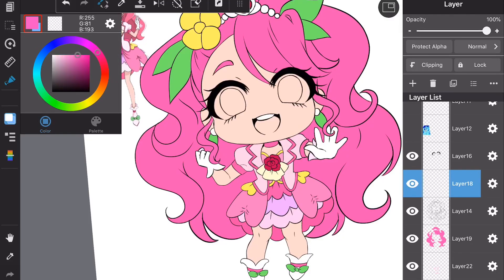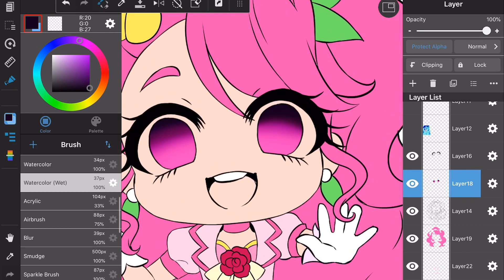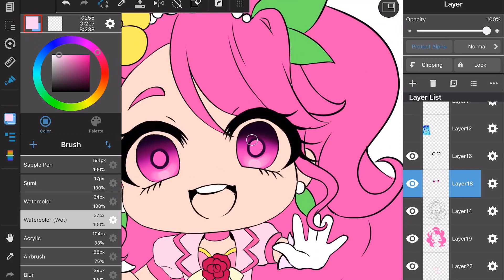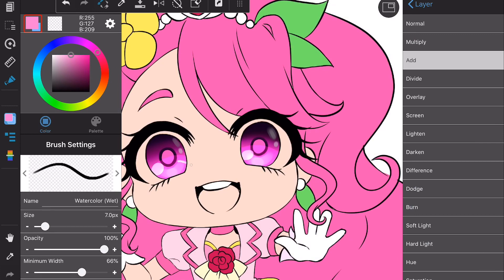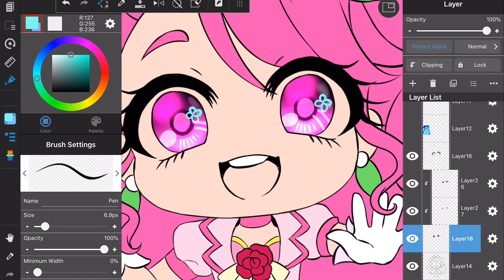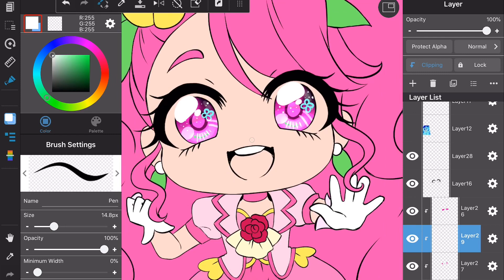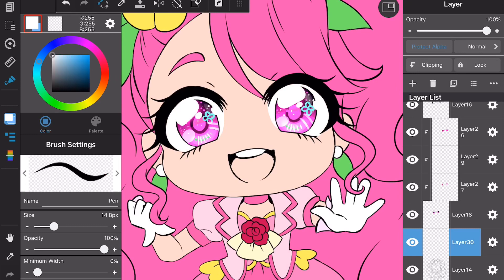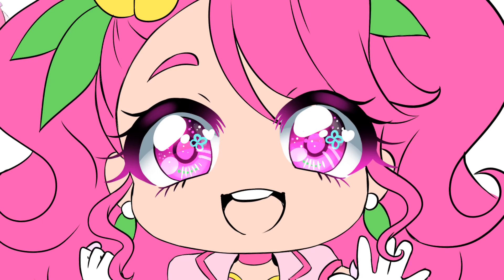[Tutorial] How I Color Eyes 👁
No music bc I don’t feel like editing it in